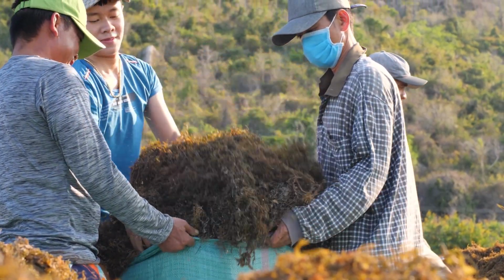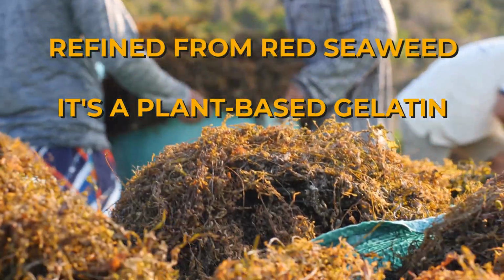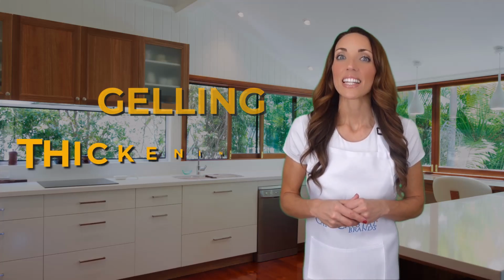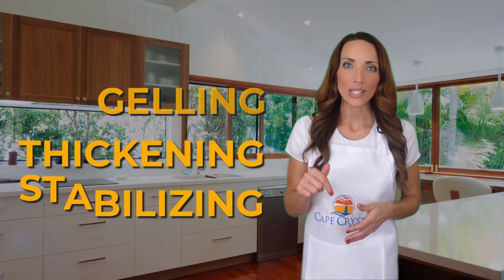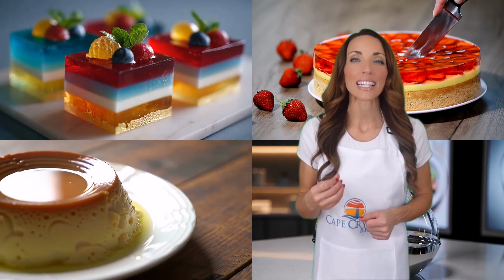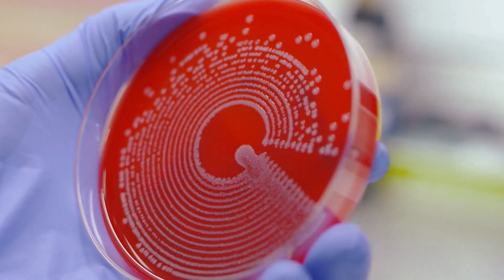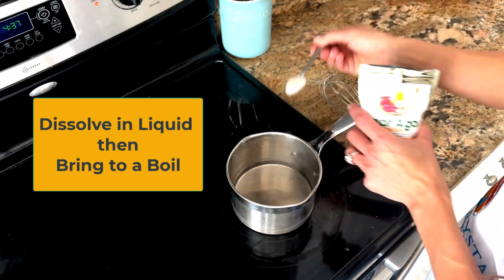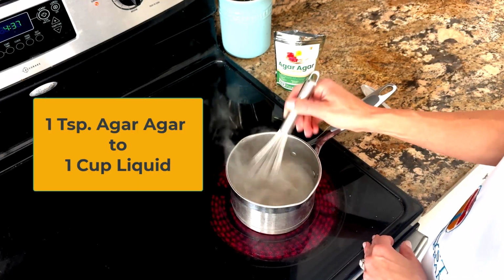What Is Agar Agar? The Vegan Gelatin That’s Changing Modern Cooking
Discover how agar agar, a plant-based gelling agent made from red seaweed, is transforming modern cooking! In just 3 minutes, learn what agar agar is, how it works, and why chefs, bakers, and home cooks love it as a vegan gelatin substitute.

We’ll cover:

What agar agar is made from

How it creates firm, heat-stable gels

Why it’s popular in plant-based, gluten-free, and molecular gastronomy recipes

Tips for using agar agar in jellies, puddings, sauces, and more

✨ Cape Crystal Brands provides premium-quality agar agar and other natural hydrocolloids for professional and home kitchens.

✅ For Great specialty ingredients contained in our recipes.
🔴 If you enjoyed this video help others enjoy it by adding captions in your native language